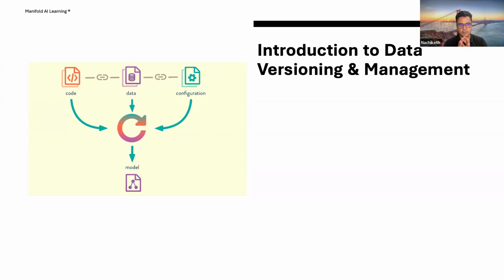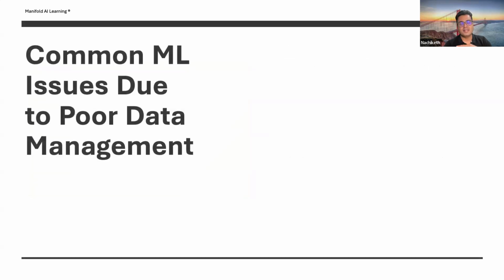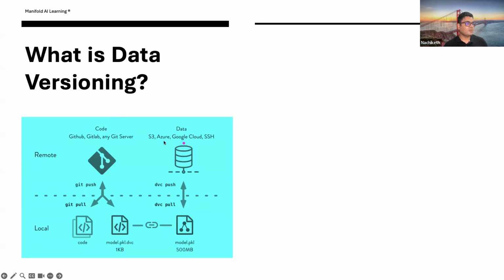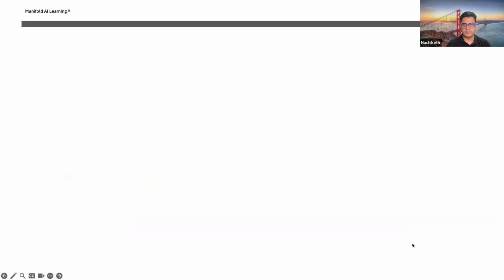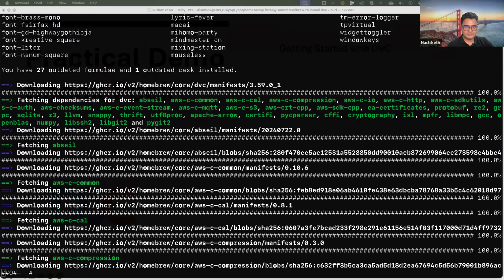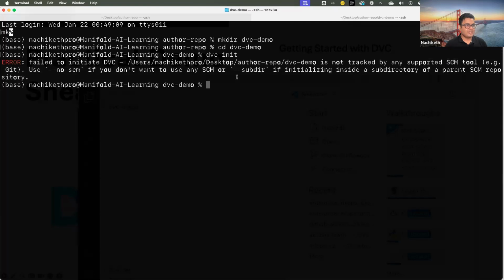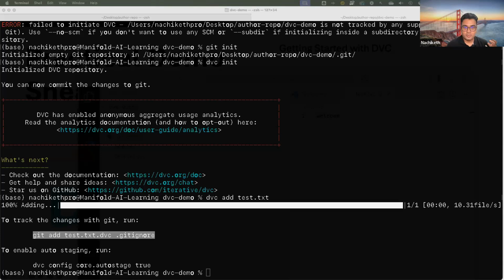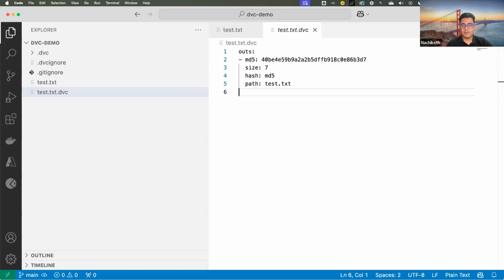Data Versioning in MLOps